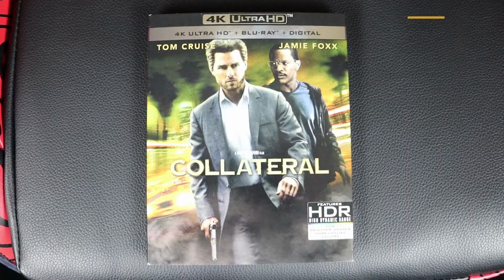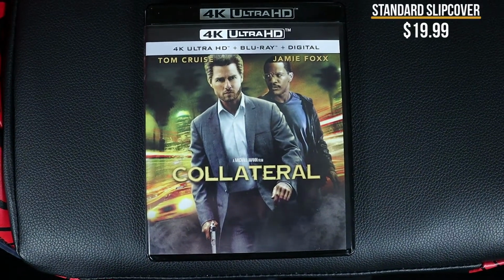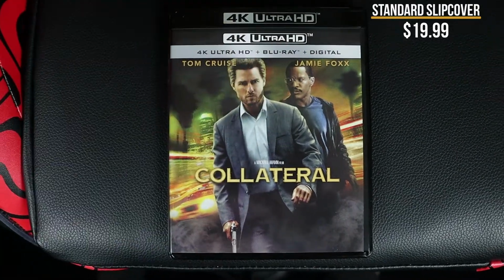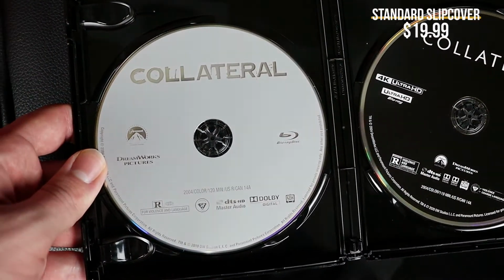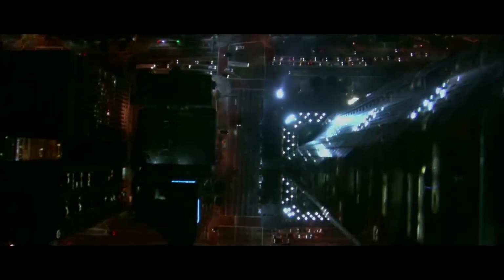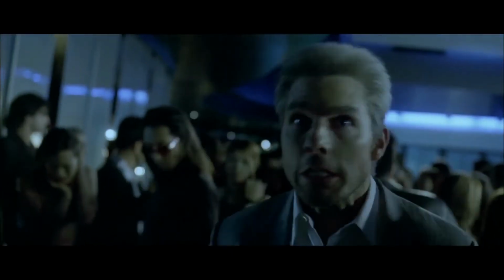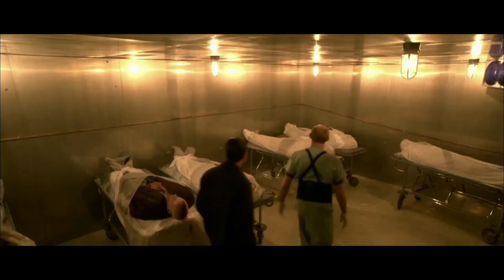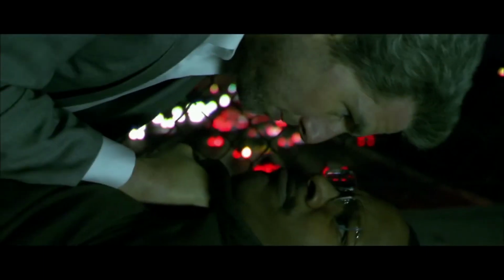Collateral 4K Ultra HD Blu-Ray REVIEW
Here I review the new 4K Ultra HD Blu-Ray edition of the mid 2000's action thriller, "Collateral." Is this Tom Cruise and Jaime Foxx led movie worth an upgrade? Let's find out...